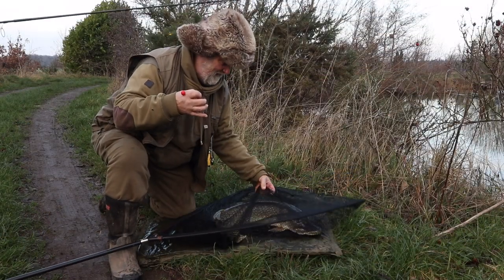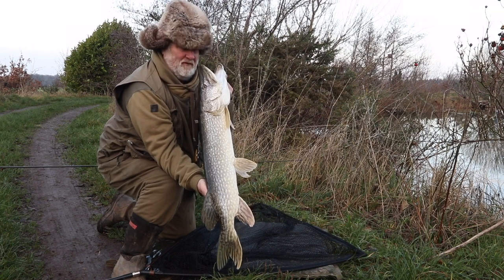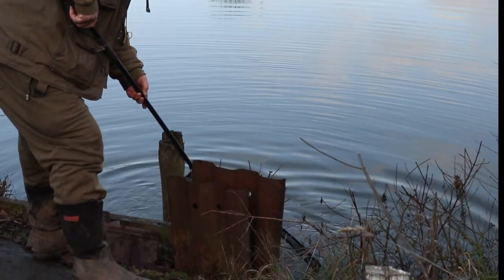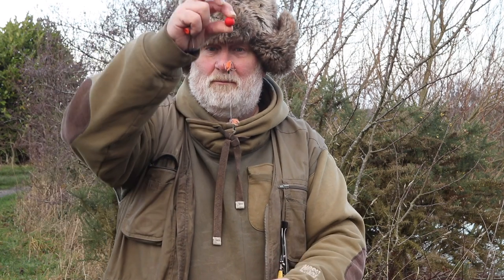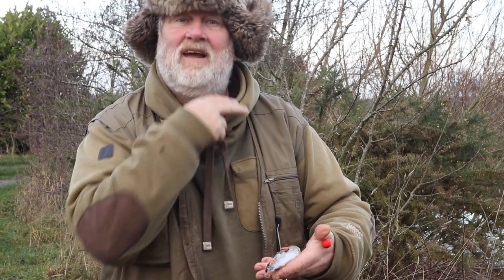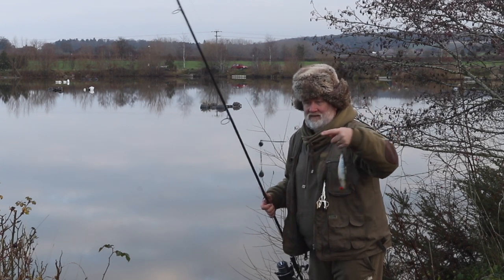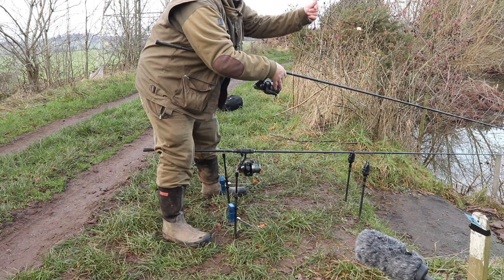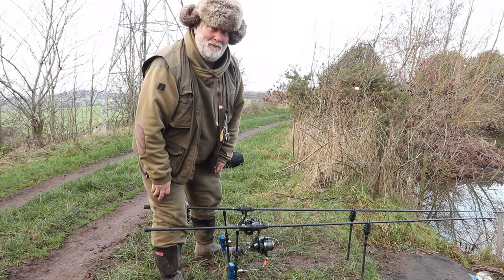STILLWATER PIKE FISHING WITH DES TAYLOR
We joins Des Taylor on the banks of a Midlands Stillwater where he shows us his favourite dead baiting tactics for pike, and catches some nice fish along the way.